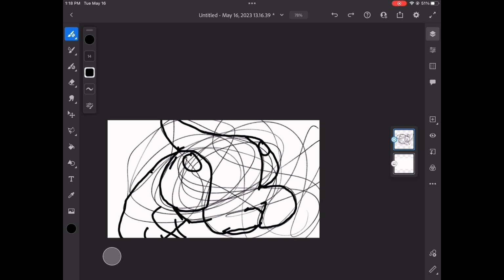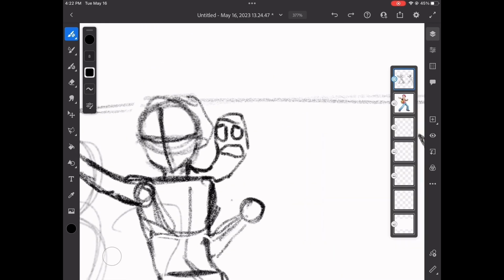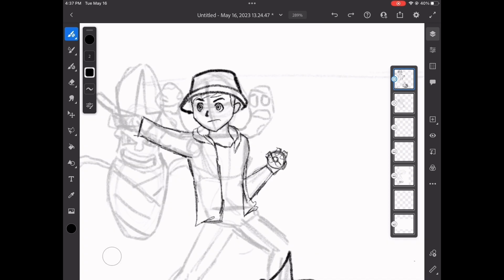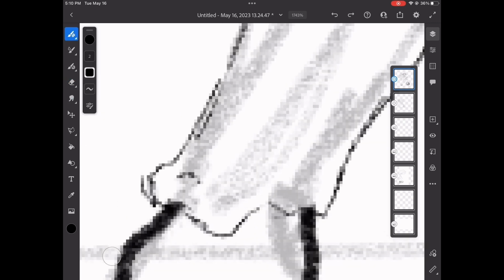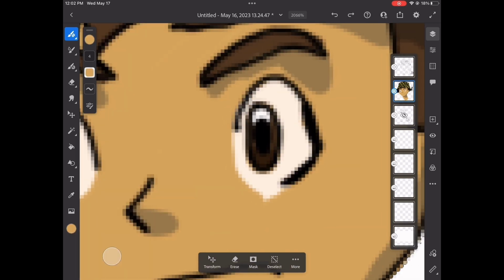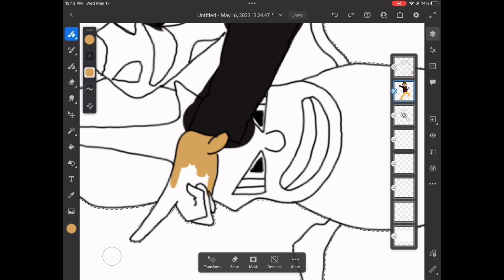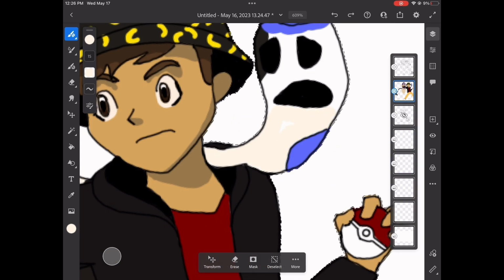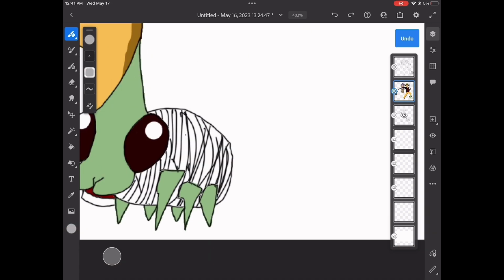Using scribbles to make better Pokémon then Nintendo!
Hello, welcome back to the channel, in this video I use the scribble method to create Pokémon.
Ps (I’m not actually putting Pokémon out of business, I love Pokémon, just in case you were wondering)